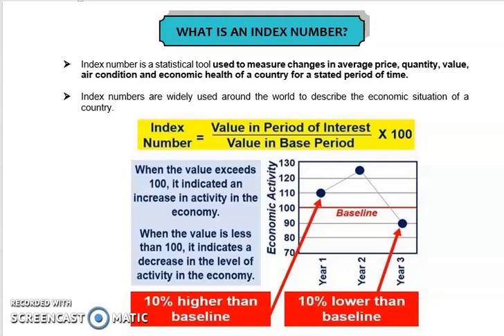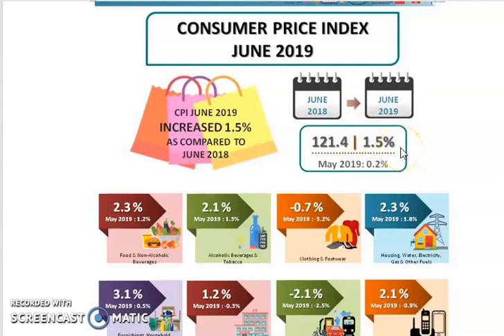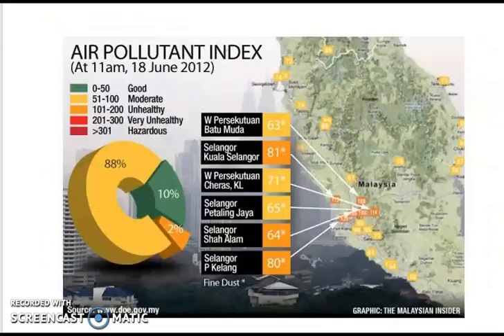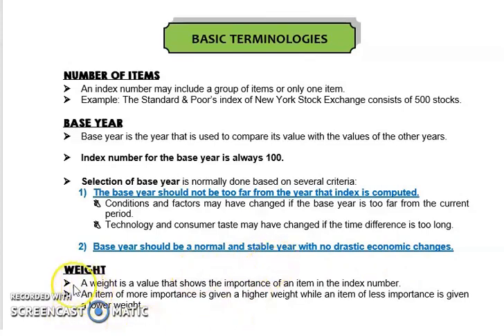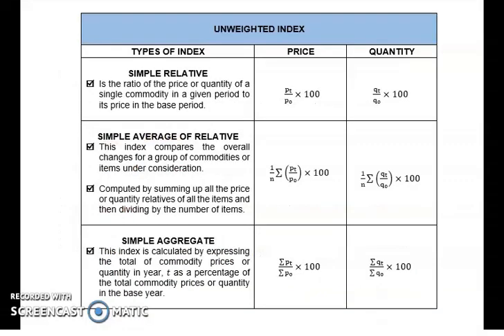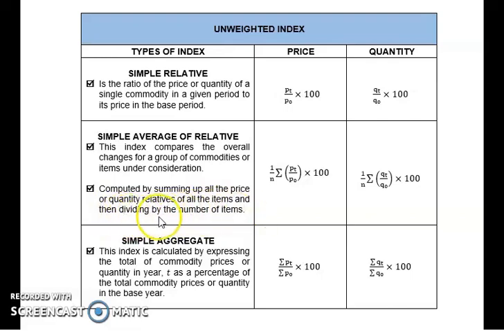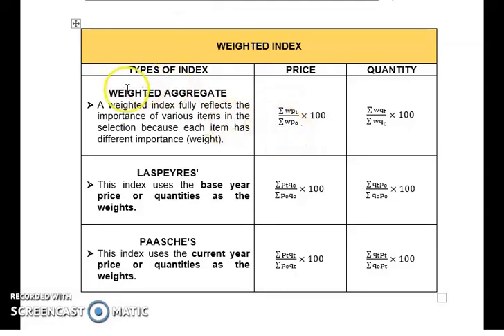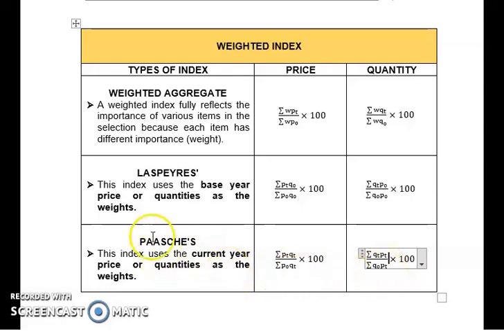Introduction to Index Numbers